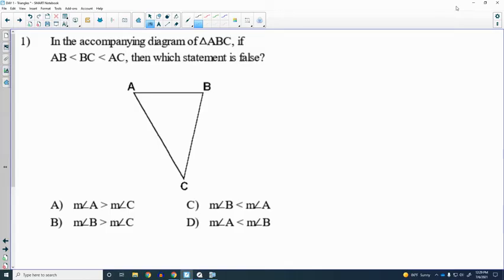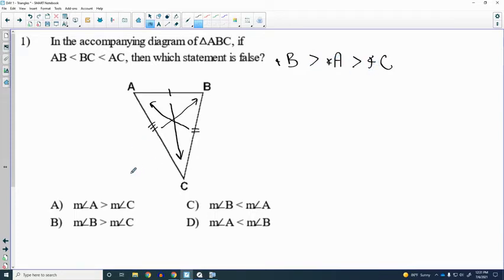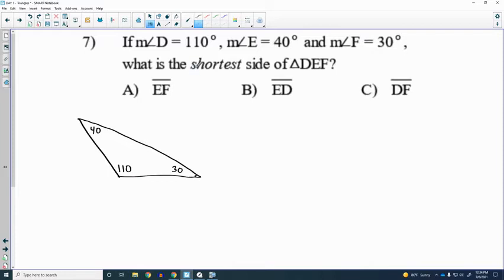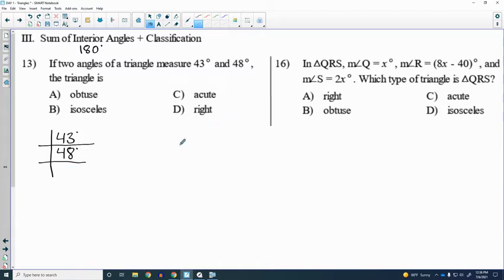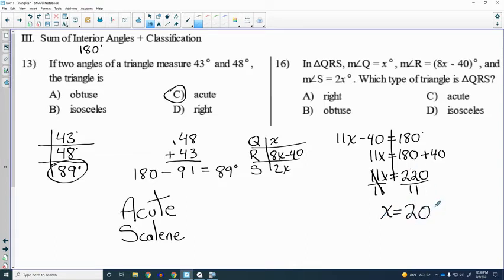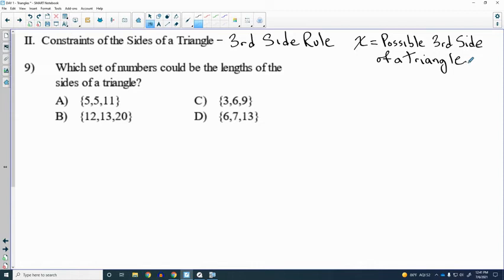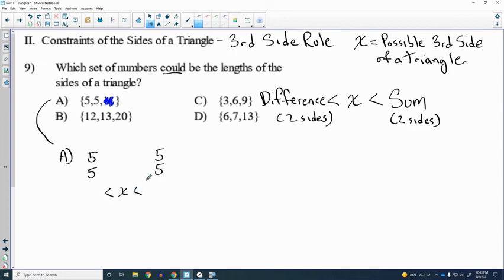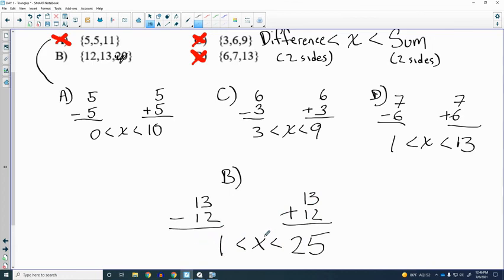Triangle Basics - Inequalities, Classification, 3rd Side Rule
Review of the the HW and first day of Summer Geometry Class!